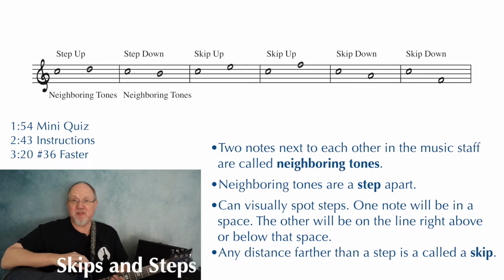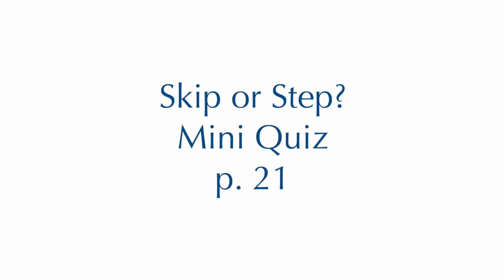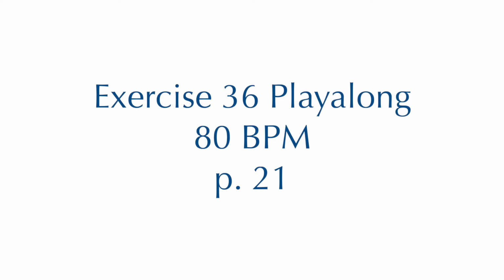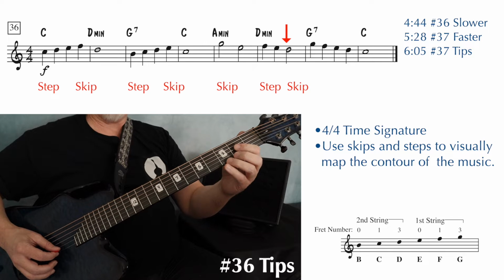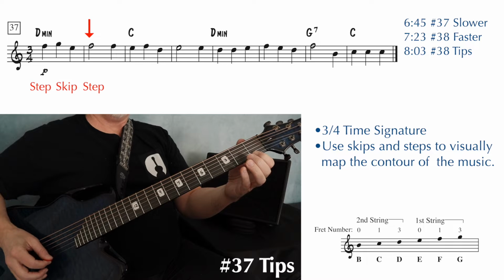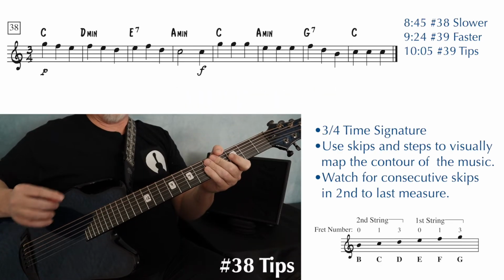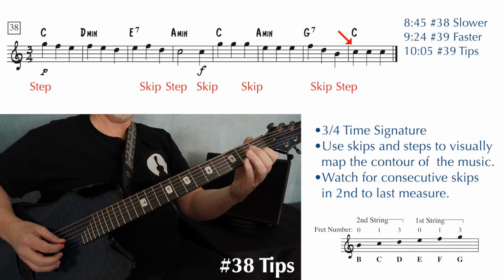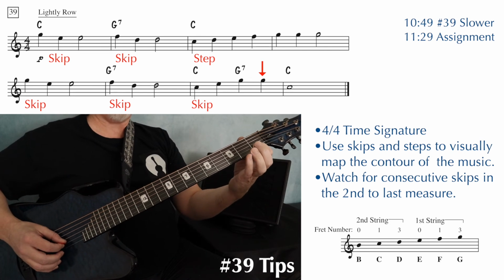Melody Guitar Book 1, Lesson 12 | Skips and Steps | Exercises 36-39 (pages 20-21)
This is a free beginning course covering Melody Guitar Book 1, which introduces guitar players to reading and playing melodies in standard music notation. Click this link to download your free copy of Melody Guitar 1 and to view the video list.

In this lesson, you’ll learn about skips and steps. Being aware of skips and steps can greatly improve your music reading skills. Each exercise includes playing tips along with slower and faster playalongs. Video timings are included so you can skip to different sections easily.

MY BOOKS
Guitar Theory Modules

Time Stamps
0:00 Intro
0:21 Skips and Steps
1:54 Mini Quiz
2:43 Page 20 Instructions
3:20 Exercise 36 Playalong 80 BPM
4:06 Exercise 36 Playing Tips
4:44 Exercise 36 Playalong 60 BPM
5:28 Exercise 37 Playalong 75 BPM
6:05 Exercise 37 Playing Tips
6:45 Exercise 37 Playalong 55 BPM
7:23 Exercise 38 Playalong 80 BPM
8:03 Exercise 38 Playing Tips
8:45 Exercise 38 Playalong 60 BPM
9:24 Exercise 39 Playalong 100 BPM
10:05 Exercise 39 Playing Tips
10:49 Exercise 39 Playalong 75 BPM
13:45 Assignment